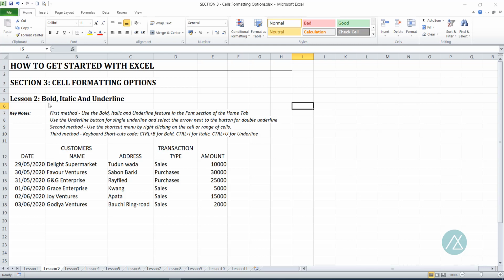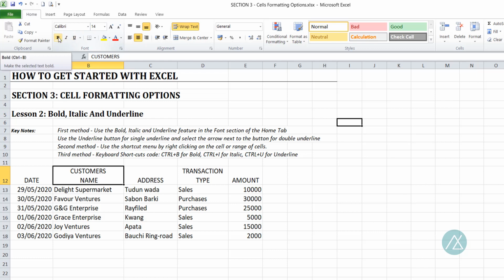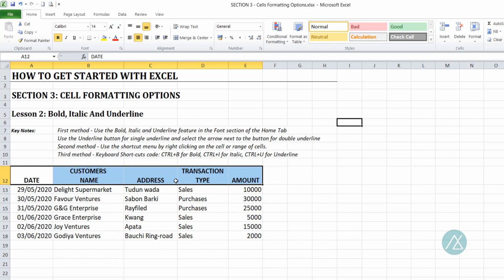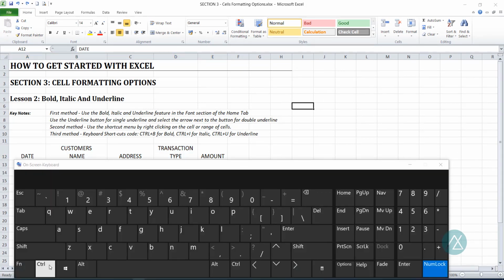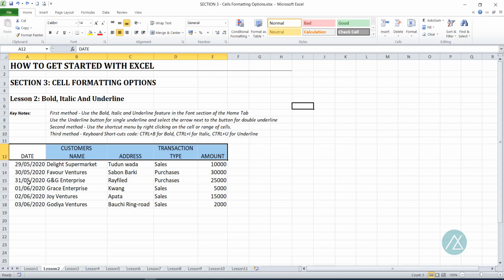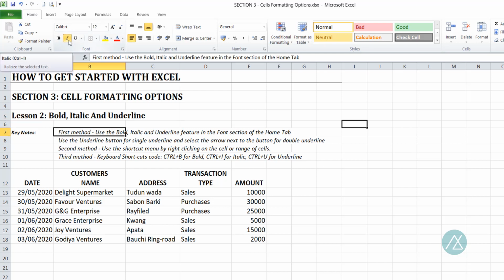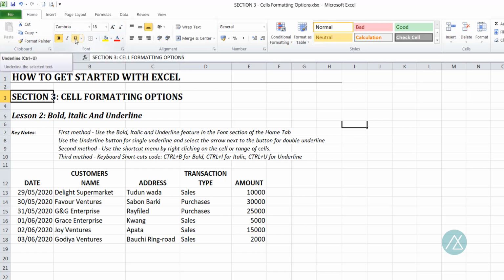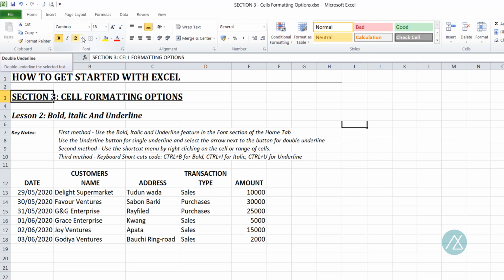👉HOW TO APPLY BOLD, ITALIC & UNDERLINE FORMATTING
Bold, Italic and Underline formatting can be used to change the look of cell content.
In this lesson, you will understand how to easily apply bold, italic and underline formatting to a cell content